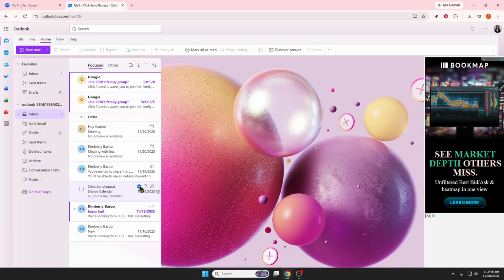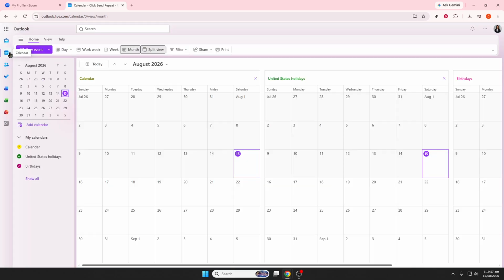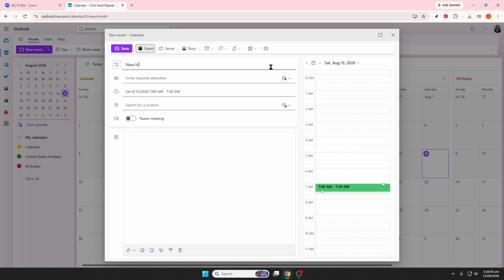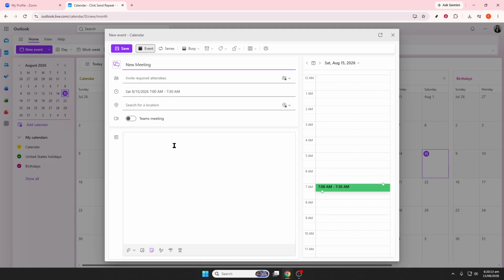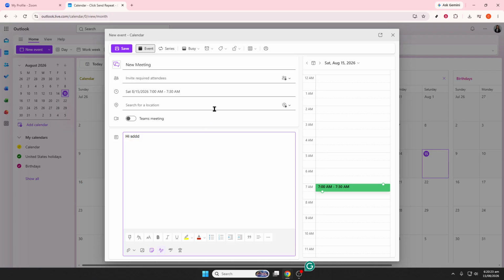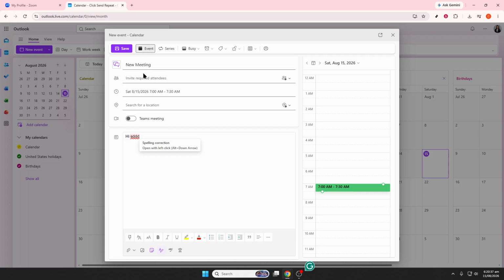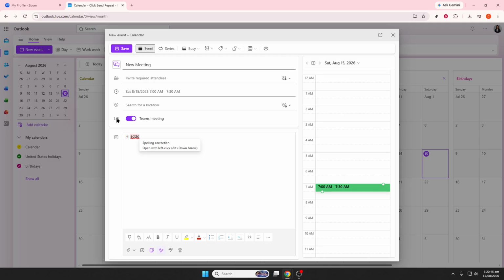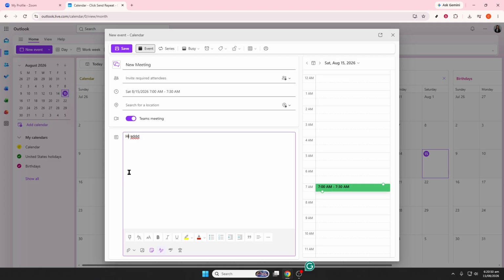How To Schedule A Zoom Meeting Directly In Outlook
Want to schedule a Zoom meeting directly in Outlook? 📅💻 In this step-by-step tutorial, you'll learn how to connect Zoom with Microsoft Outlook and schedule Zoom meetings right from your Outlook calendar.

In this video, you'll learn:
✅ How to schedule a Zoom meeting in Outlook
✅ How to add Zoom to Outlook
✅ How to create a Zoom meeting from Outlook Calendar
✅ How to add the Zoom meeting link automatically
✅ How to set the meeting date and time
✅ How to send a Zoom meeting invitation through Outlook
✅ Tips for scheduling Zoom meetings efficiently

This tutorial is perfect for beginners, remote workers, students, business owners, and anyone who uses Zoom and Microsoft Outlook for online meetings.